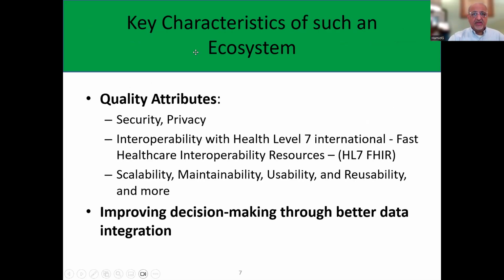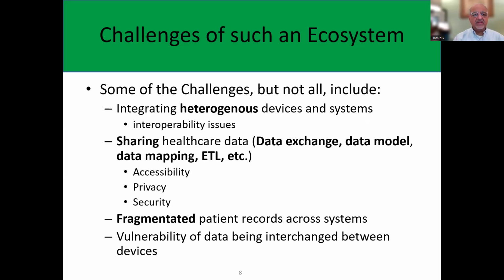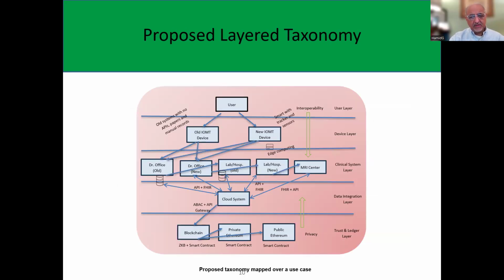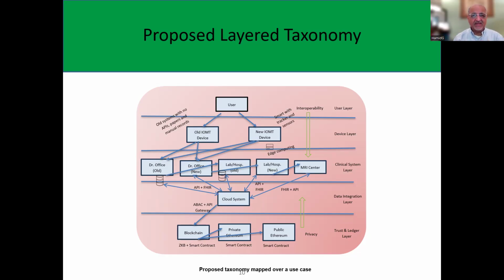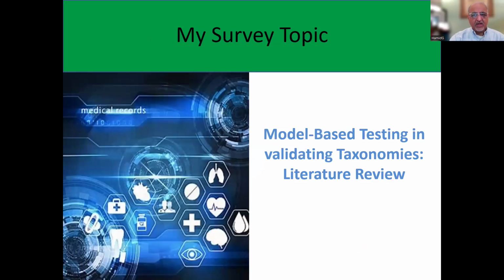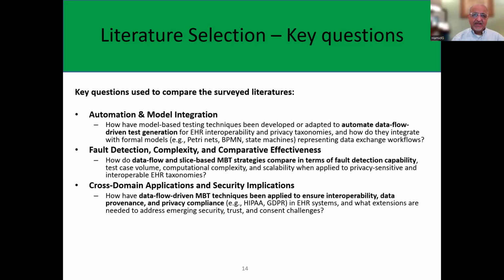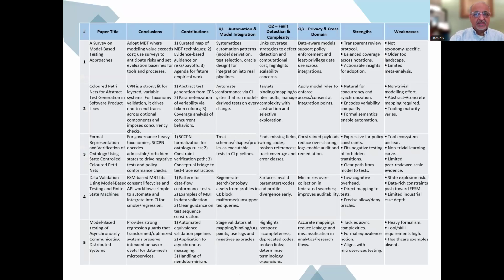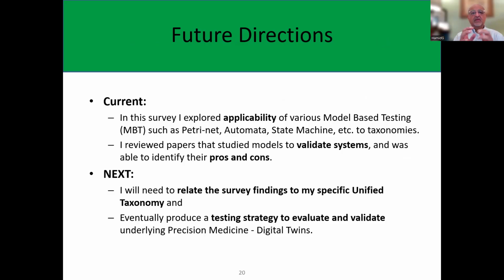MBT as a Validation Strategy for Precision Medicine - Digital Twins Ecosystems 10202025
Model-Based Testing as a Validation Strategy for Unified Taxonomy in Precision Medicine - Digital Twins Ecosystems